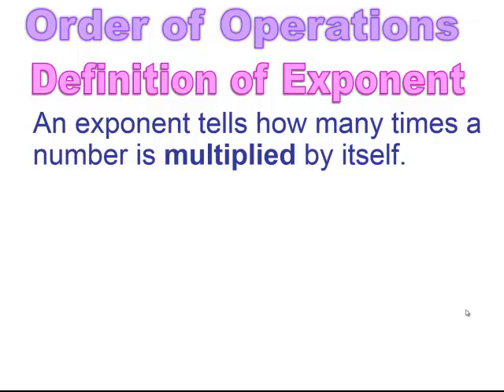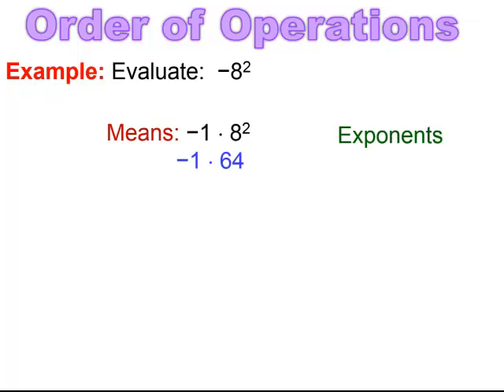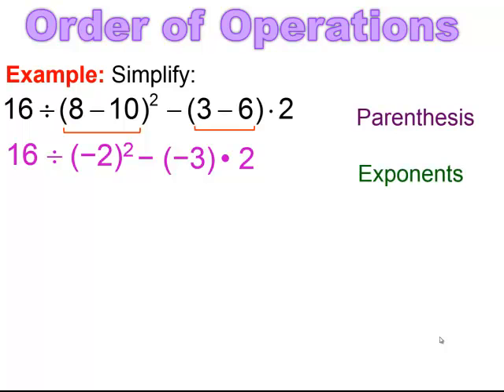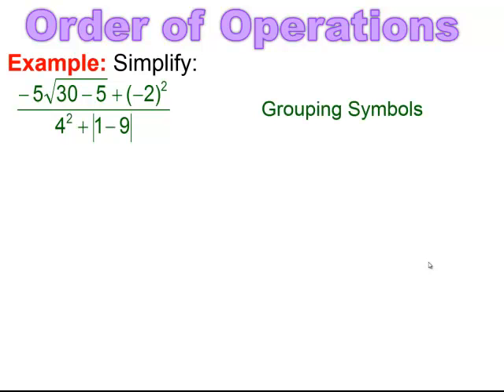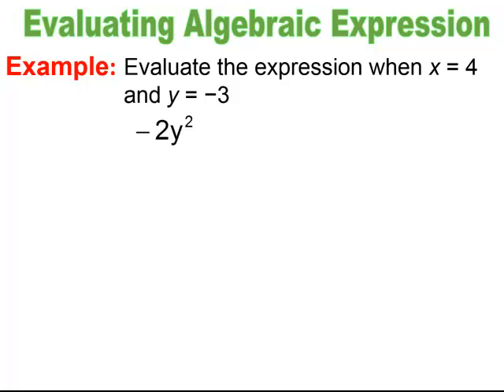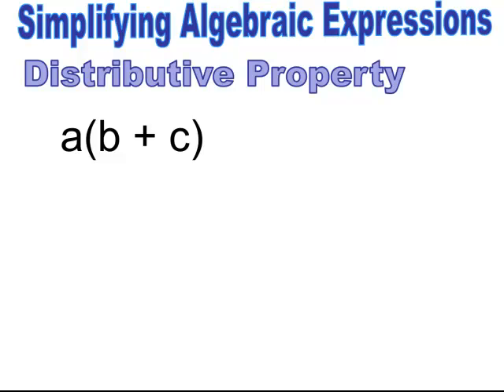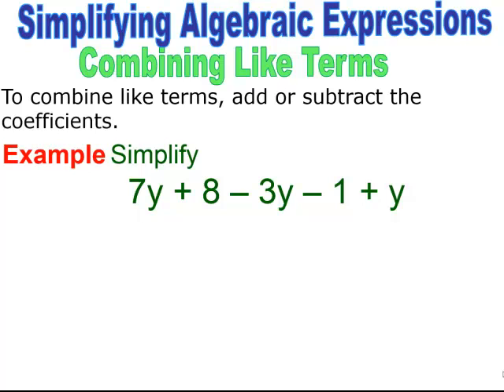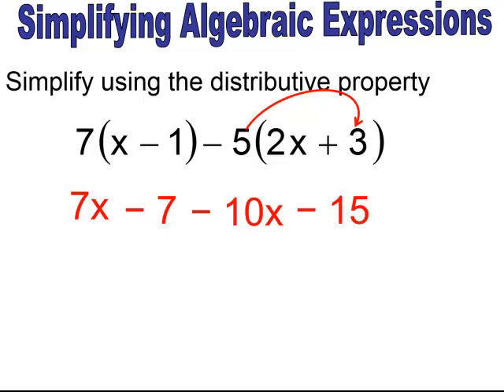Intermediate Algebra - Lesson 3 - Order of Operation Evaluation Simplify Algebraic Expression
Order of Operation  Evaluation  Simplify Algebraic Expression